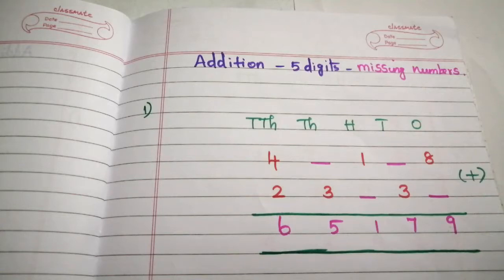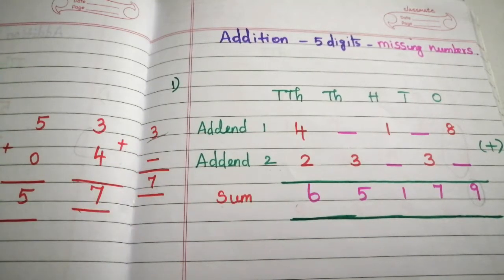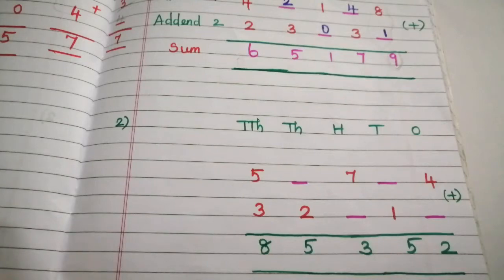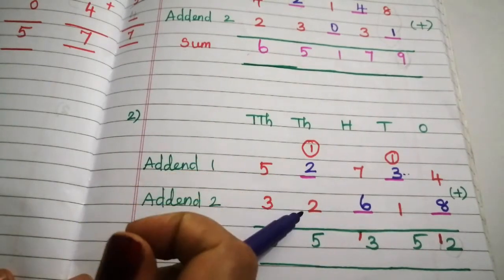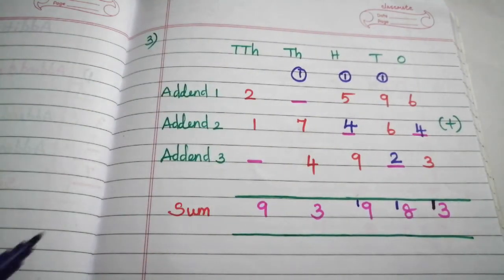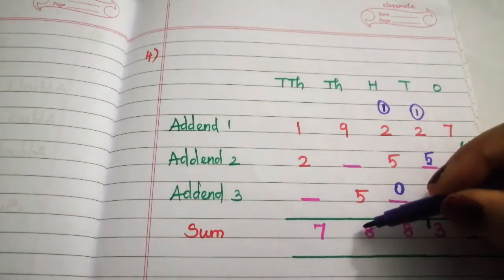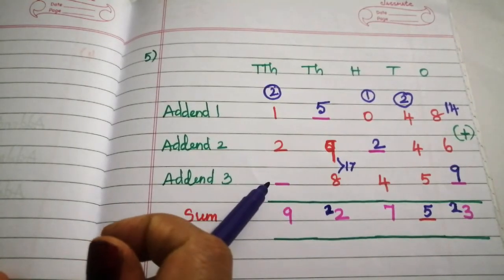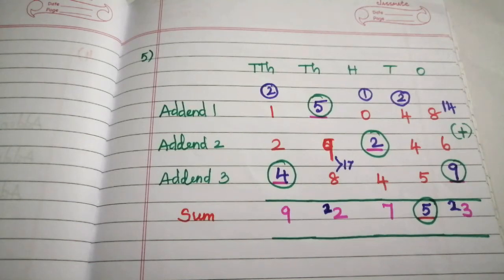Addition missing digits / Addition missing numbers / class 4 / grade 4 / Students Reference.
This video teaches how to find missing digits in 5-digit addition sums for class 4 students.